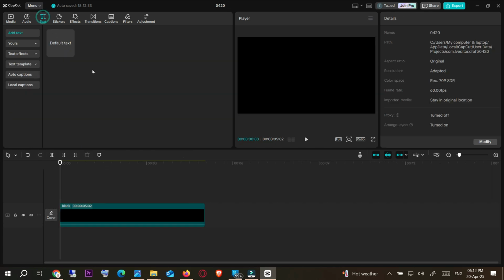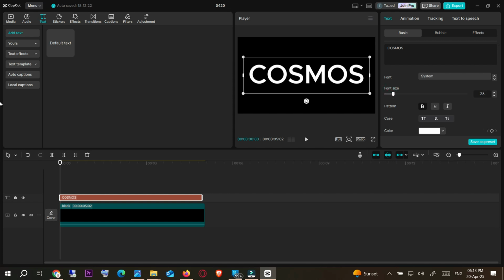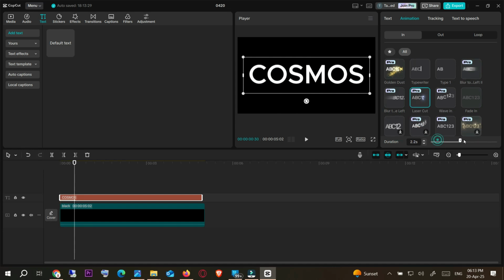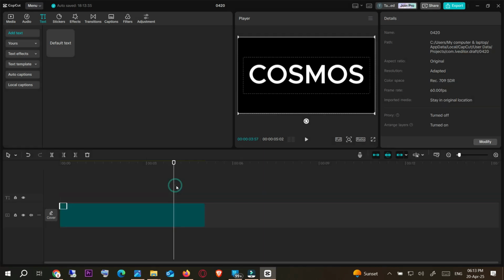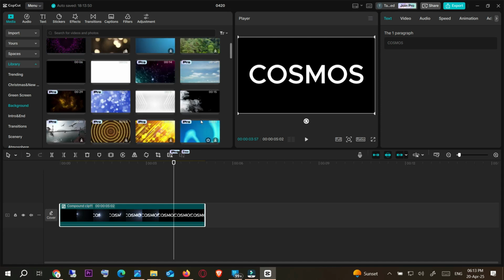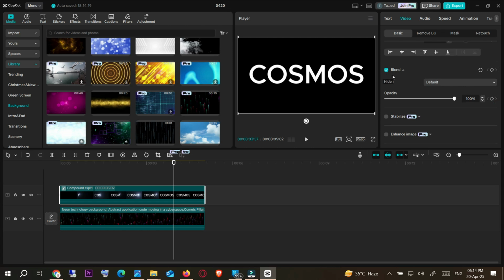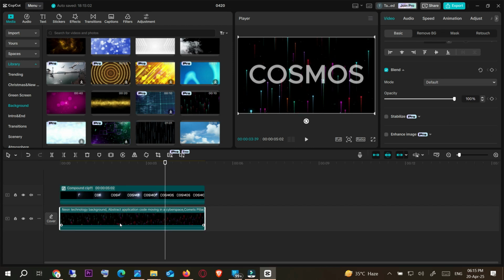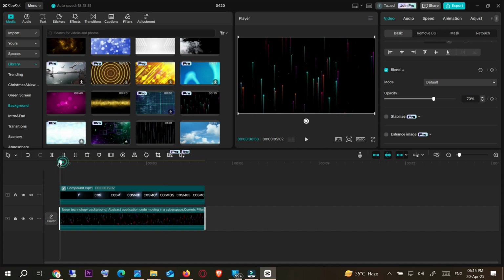Cinematic Intro in CapCut PC | Step by Step Guide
I hope you like the video of Cinematic Intro in CapCut PC | Step-by-Step Guide.

3. Join the journey – new videos coming soon!